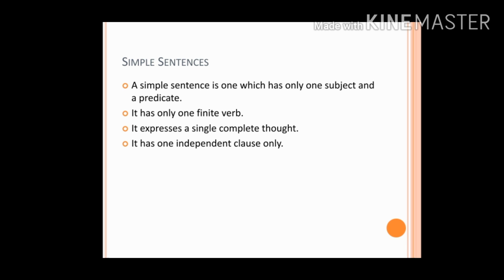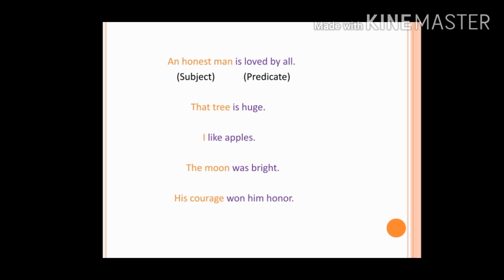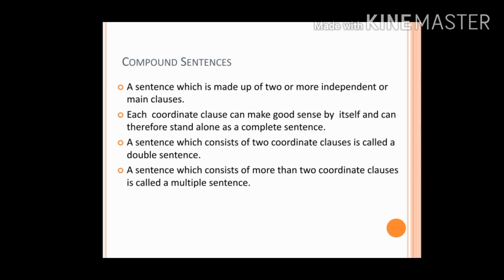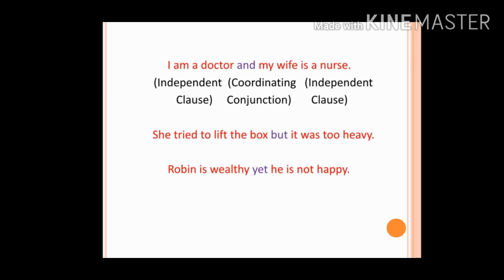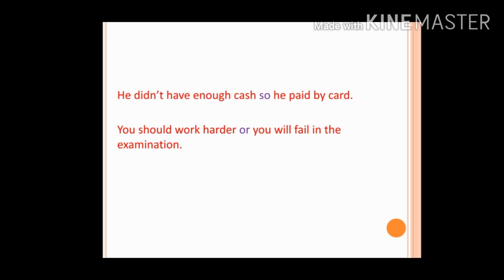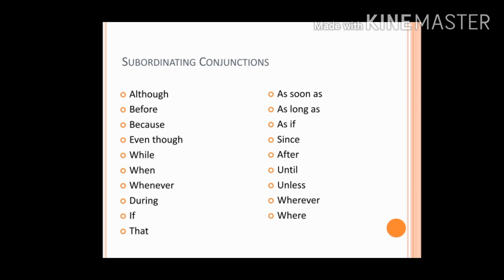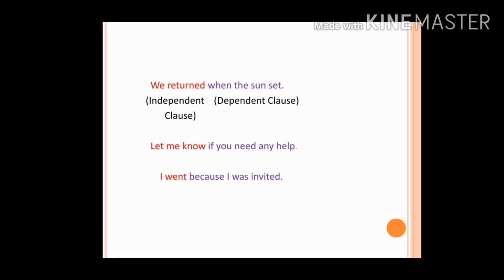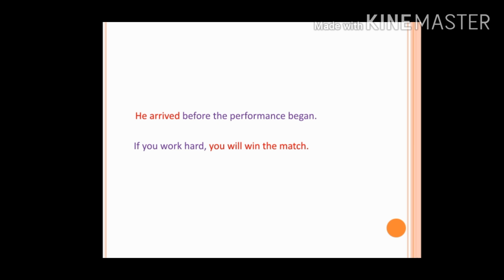Std VIII English Language - Simple, Compound and Complex Sentences